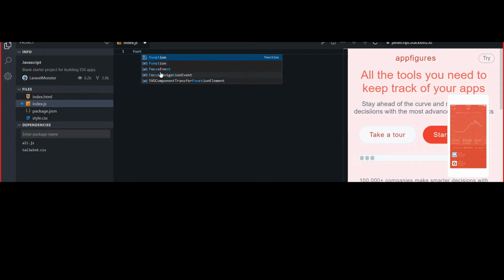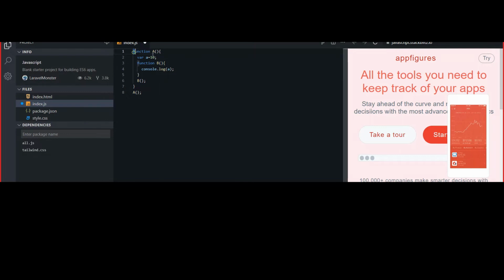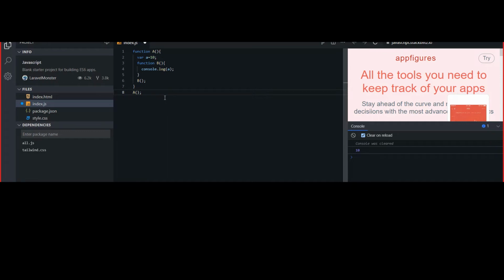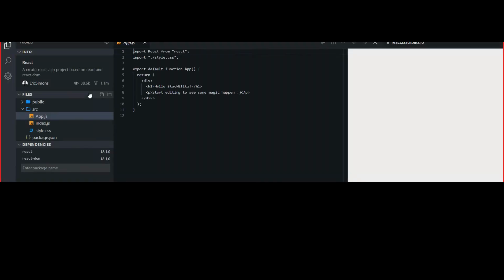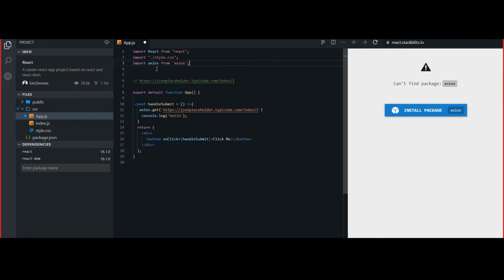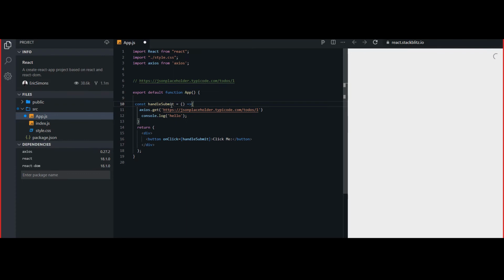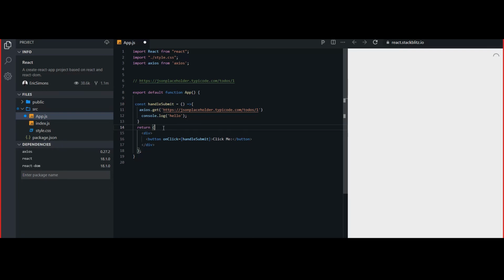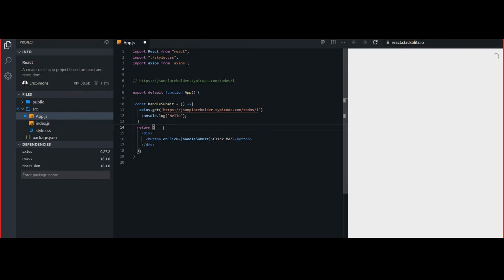Reactjs Technical Interview || CGI || Javascript || Rejected.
About Video:-
   I am sharing you about my interview experience .

 I heartly welcome You in MoSu WebX Channel. My Name Is Mohammed.By Profession I am Software Developer.This channel contains English Speaking Related Videos And  IT software related  telephonic interview questions like HTML,CSS, Bootstrap ,ReactJs and JavaScript  related.